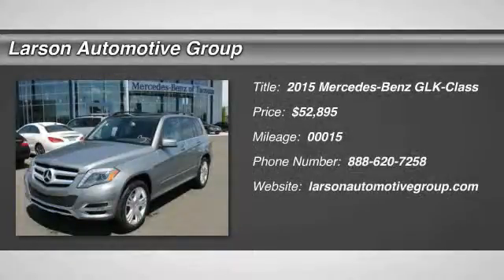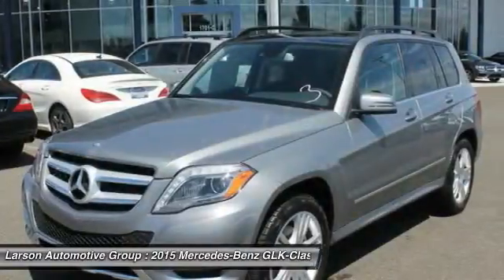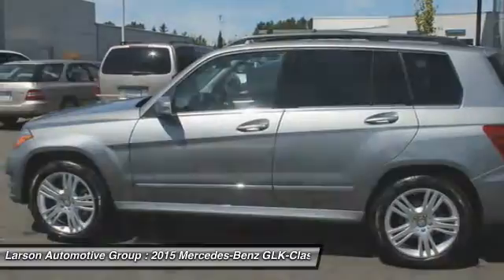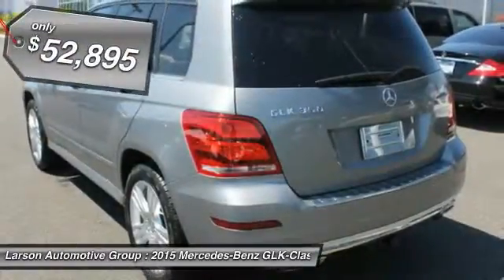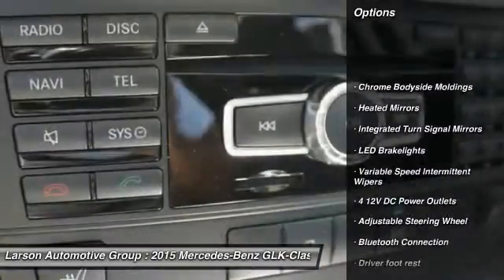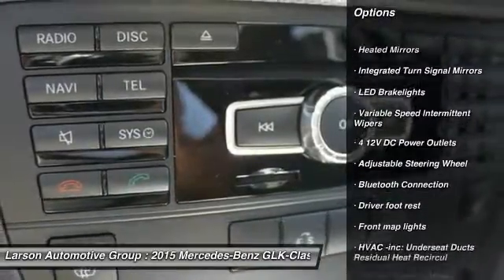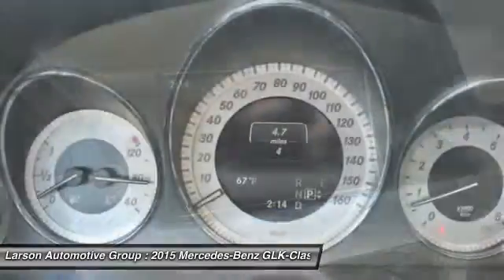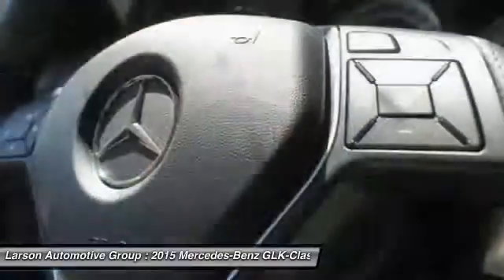2015 Mercedes-Benz GLK-Class Puyallup WA 1147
2015 Mercedes-Benz GLK-Class GLK350 4MATIC

2001 N. Meridian

Pick up this Palladium Silver Metallic 2015 Mercedes-Benz GLK-Class, available today at Larson Automotive Group. Featuring Automatic transmission, it has 15 miles. This could be the one you've been searching for.